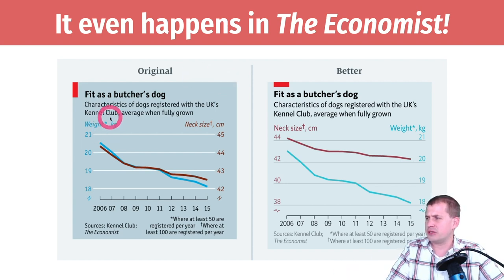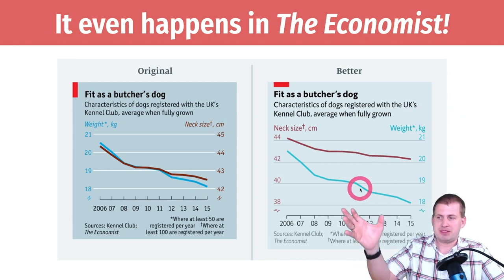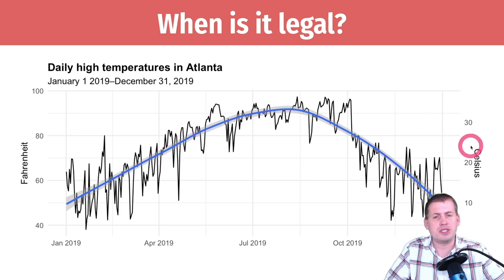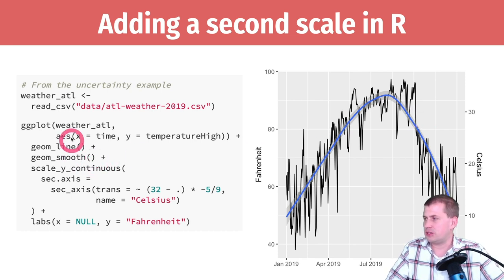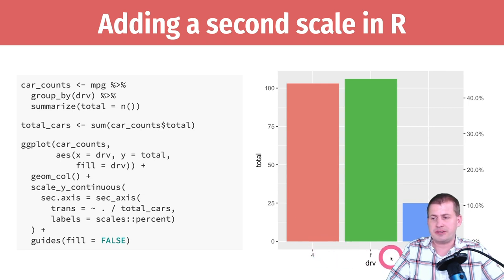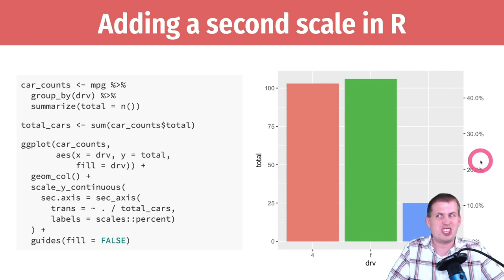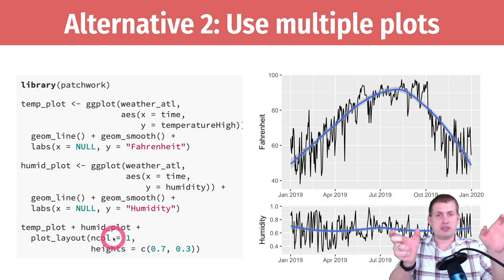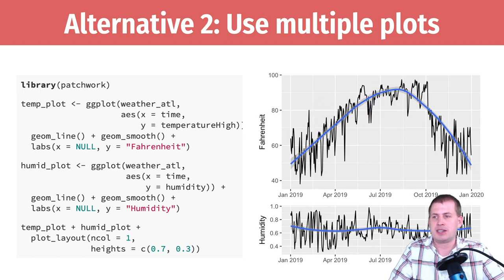PMAP 8921 • (7) Relationships: (1) The dangers of dual y-axes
Discussion about why dual y-axes are dangerous and how you can avoid them

Access the slides, code, and other materials at the course